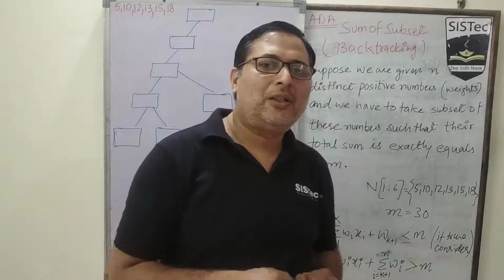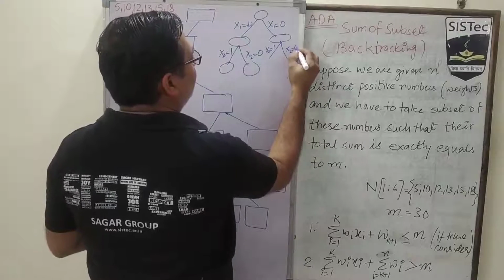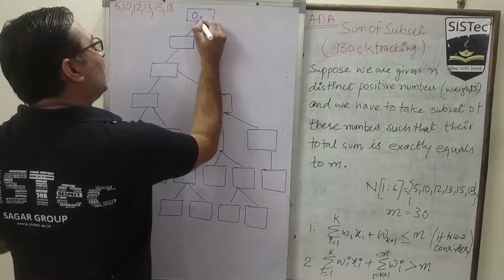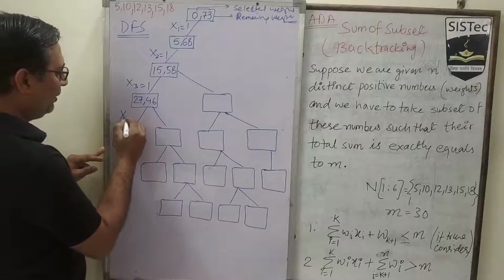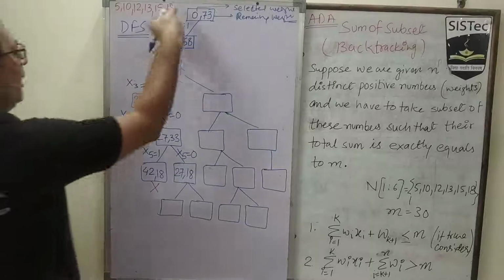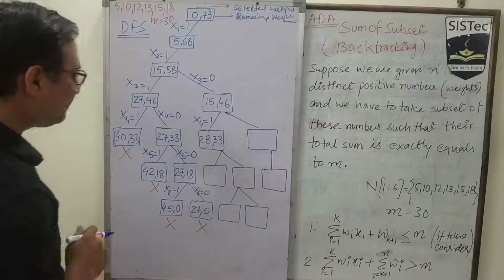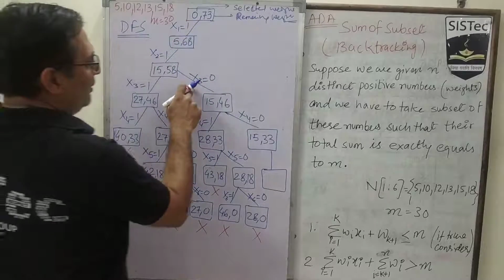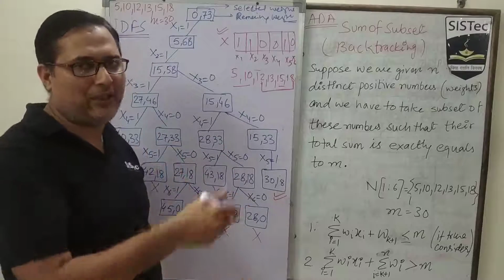Sum of Subset Problem using Backtracking | Nikhlesh Pathik | SISTec Gandhi Nagar.mp4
In this video lecture solution of Sum of Subset Problem is explained using Backtracking Method.